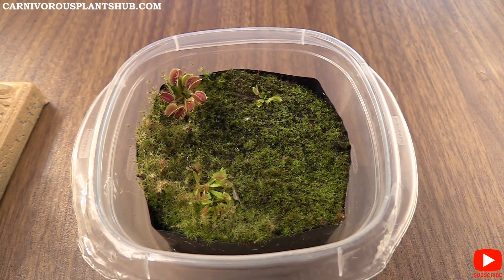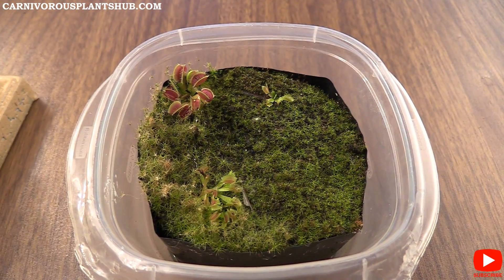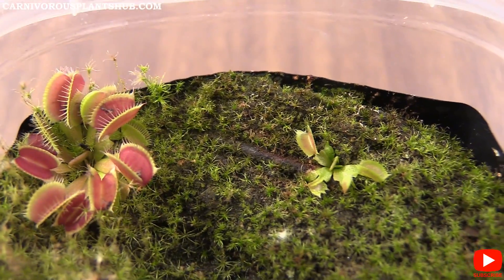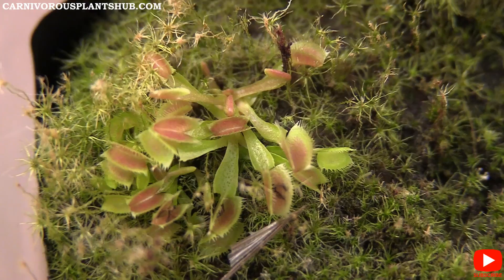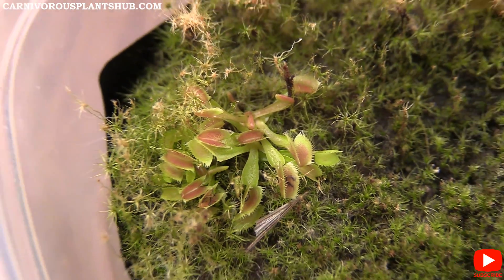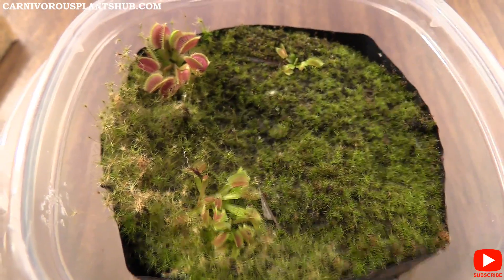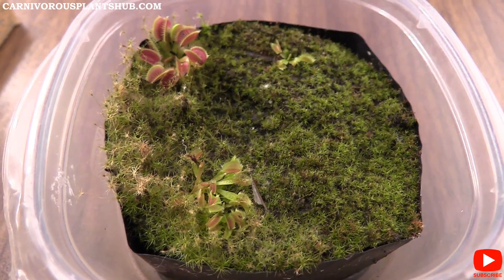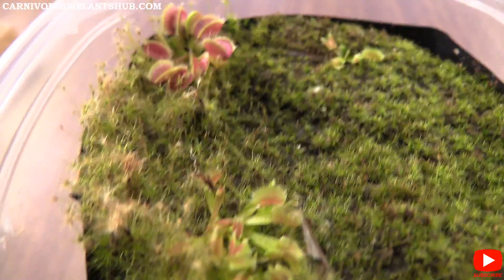Venus Flytrap Propagation: B52 & UK Sawtooth II Flower Stalk Propagation - 6 Month Update - WOW!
Venus Flytrap Propagation:
B52 & UK Sawtooth II Flower Stalk Propagation

I decided to use some small samples of flower stalks that were available to me off my B52 and UK Sawtooth II to try and propagate. At first, I didn't think it was going to work, but they are doing really well. The B52 flower was a stalk that had been cut off prior to me even getting the plant. I cut it down lower and used that stalk to propagate, it's produced 2 new plants!

The UK Sawtooth II produced a brand new flower stalk that I cut and used to propagate. It only produced 1 plant but it has also been doing really well. This is a 6 month update and its looking like both the B52 and UK Sawtooth II are doing really well. If you want to see more of my venus flytrap propagations, check out the playlist below!